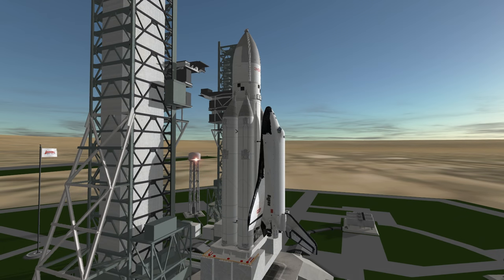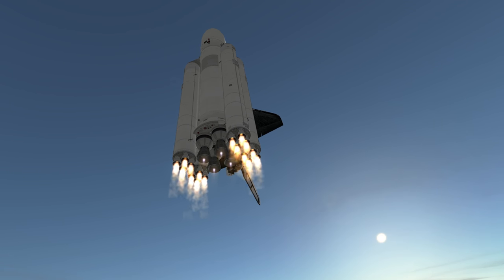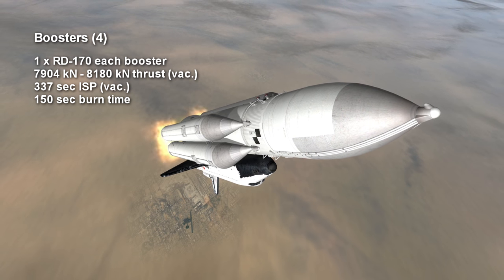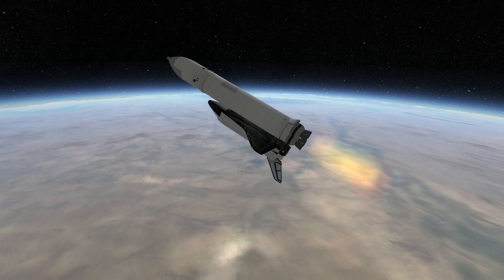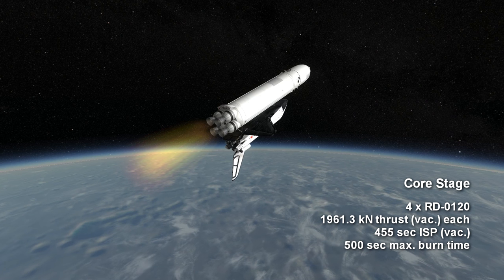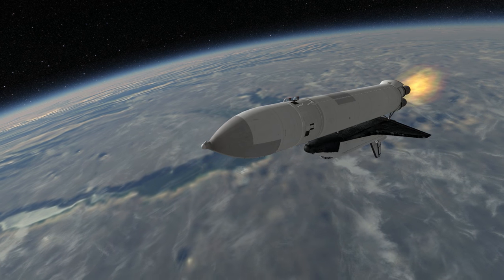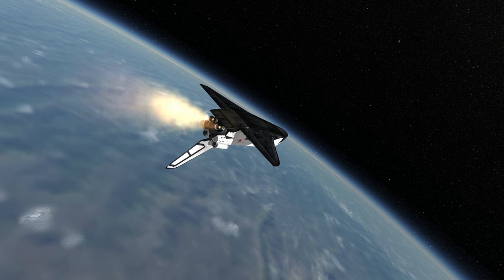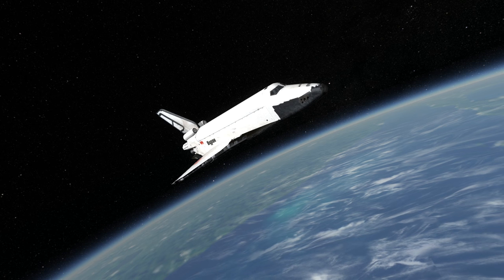Rocket Profile - Energia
Note: The Space Shuttle engines are RS-25, not RD-25 - sorry for misspeaking in the video.

Energia rocket profile for elegantdesignbureau.com.

Music: "The Story Unfolds" by Artur Tokhtash from the World of Warships OST